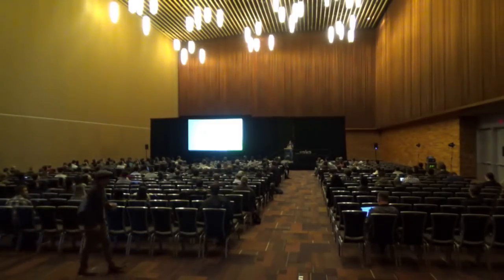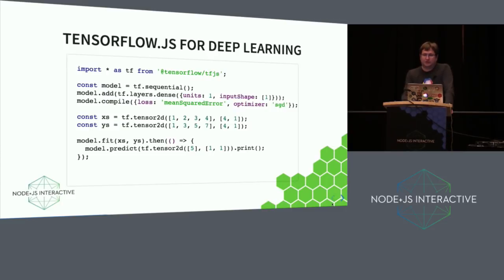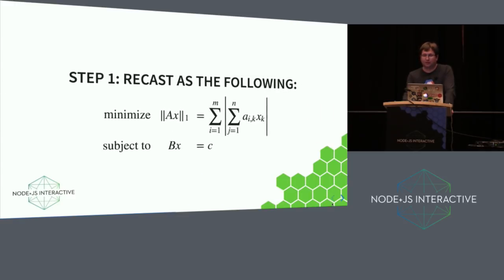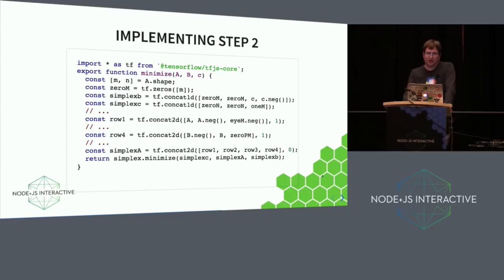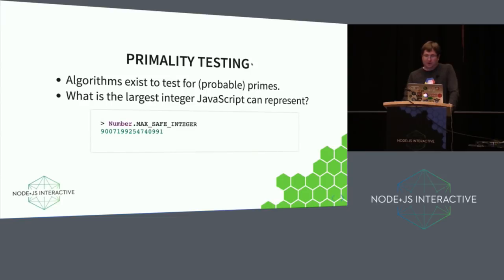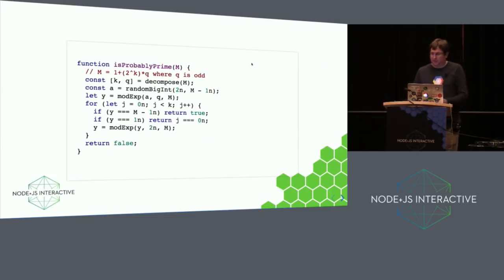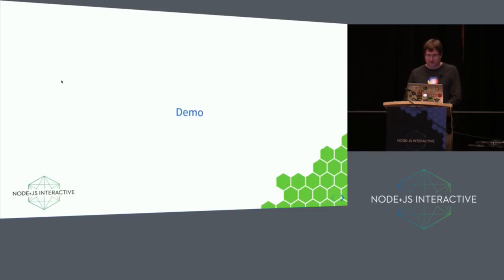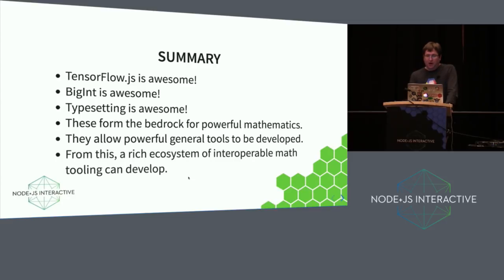Math In JavaScript Can Be Awesome - Dominic Kramer, Google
New libraries such as TensorFlow.js (js.tensorflow.org) are powerful tools for utilizing machine learning in JavaScript. However, their capabilities extend beyond machine learning.

In this talk, Dominic Kramer will be demonstrating how these libraries are making JavaScript an awesome platform for mathematics and scientific computing in areas beyond machine learning by showing concrete examples of using the libraries to explore other interesting areas of mathematics.

Dominic Kramer
Google
Software Engineer
Dominic Kramer is a software engineer at Google and is part of the Node.js Team that works on creating tools that improve the Node.js development experience. These tools include a trace agent, debug agent, and logging and error reporting libraries.

In addition to his software engineering experience, Dominic has a Ph.D. in mathematics and has given talks at several math conferences.